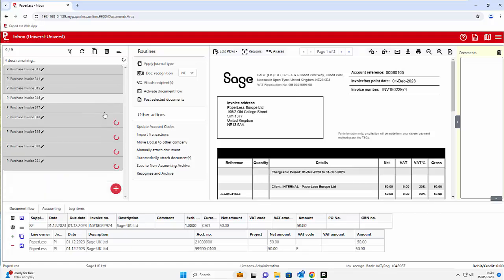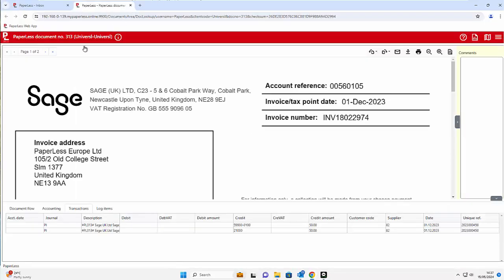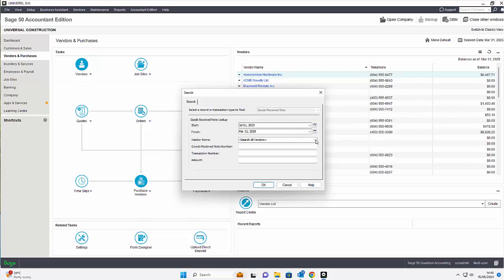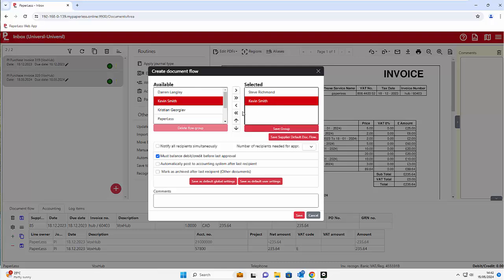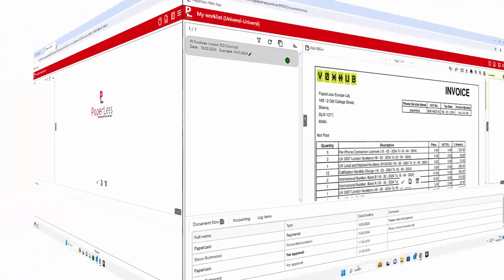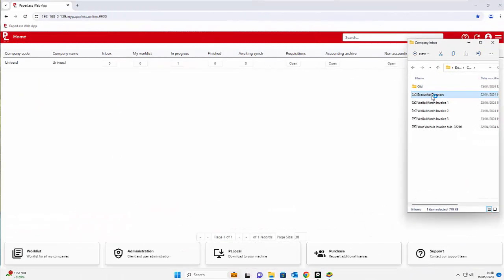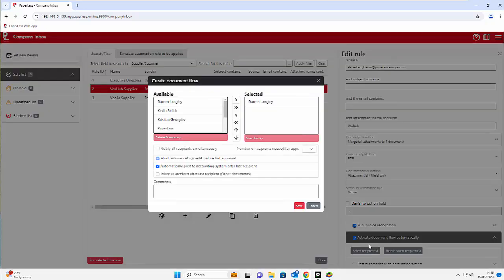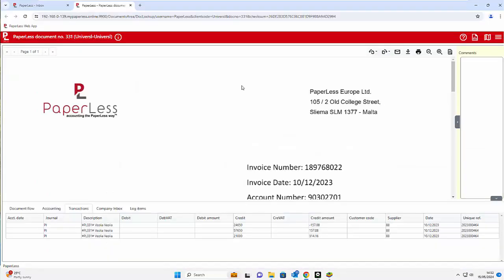PaperLess for Sage 50 Canadian Edition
PaperLess now supports Sage 50 Canadian Edition, bringing the same powerful AP automation and document management capabilities trusted by thousands of finance professionals worldwide.

With full integration into Sage 50 Canada, PaperLess delivers an all-in-one solution for invoice recognition, online invoice approval, and automatic PO matching, all designed to simplify your accounts payable workflows.

Here’s what you can expect with PaperLess for Sage 50 Canadian Edition:

Capture and process invoices automatically with AI-powered OCR
Approve and match purchase orders online, directly from within Sage 50 Canada
Instantly view and retrieve invoices using the live document lookup
Reduce manual data entry and speed up your entire AP cycle

Whether you manage a small business or a large finance department, PaperLess gives your team greater visibility, control, and efficiency, right inside Sage 50 Canada.